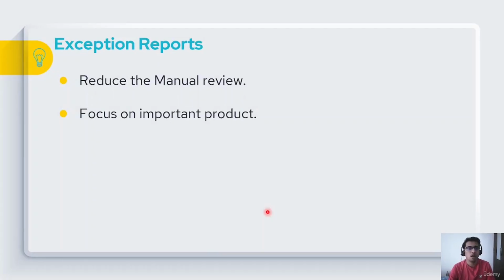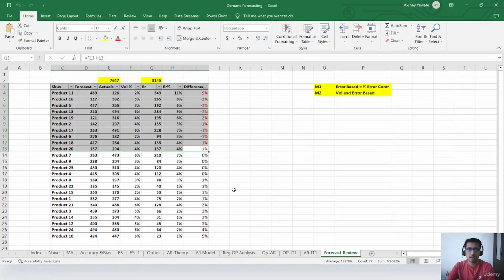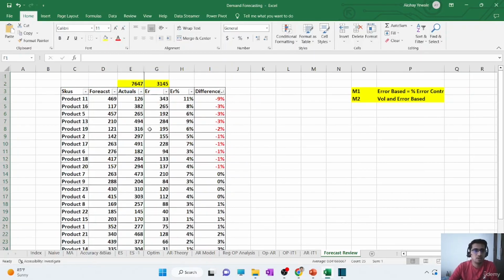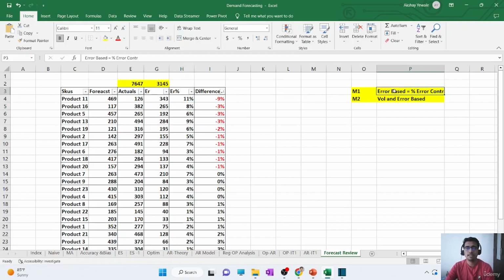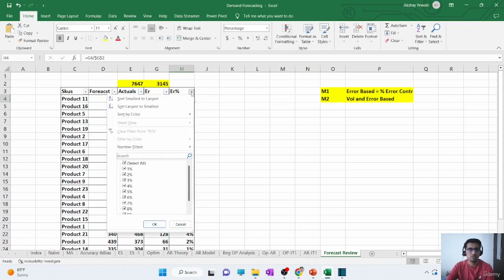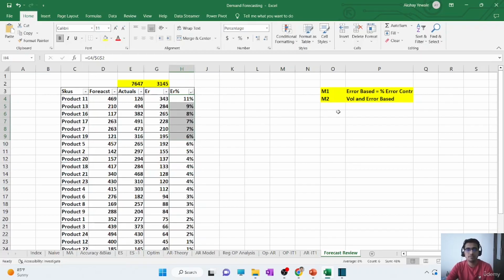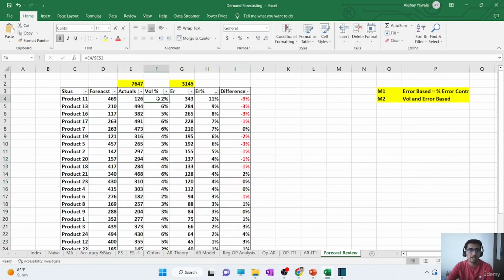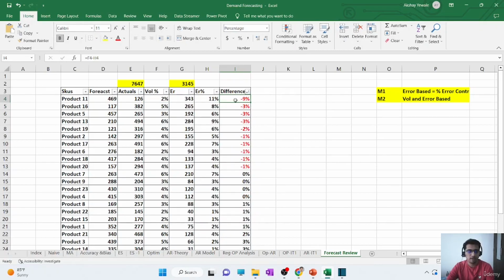23 Exception Review Report_02587413697531596482